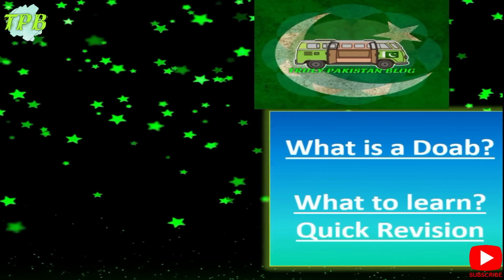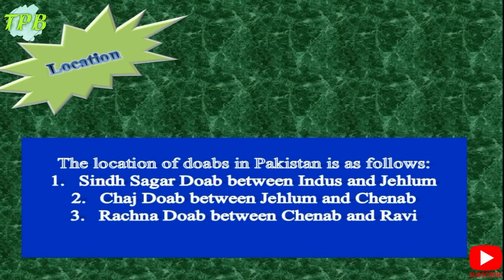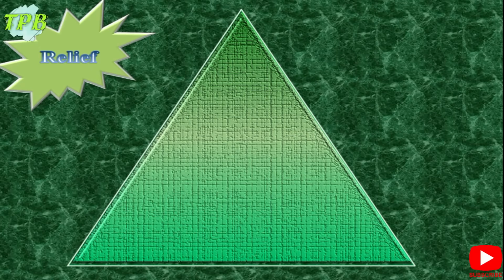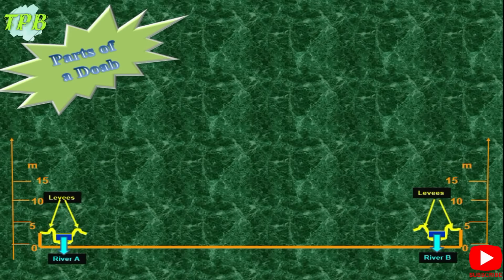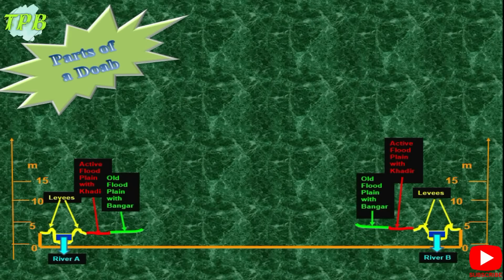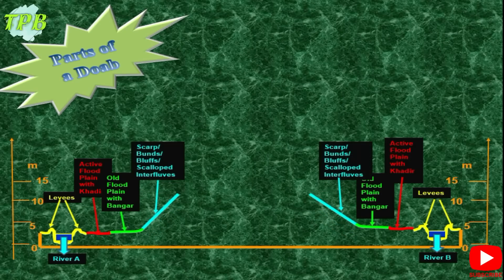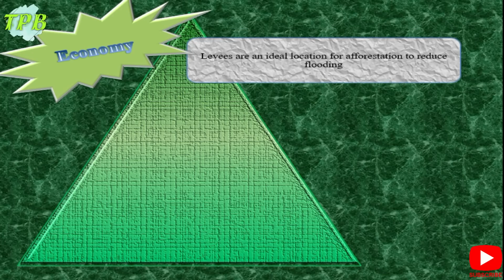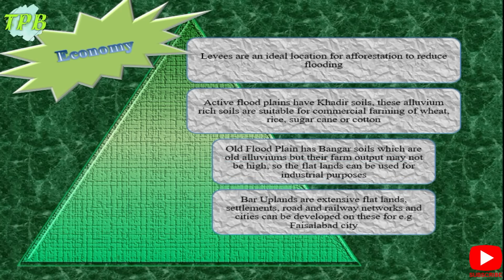Doabs in Pakistan Easy Revision Guide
Revise about structure relief CrossSection economy of a doab in Pakistan